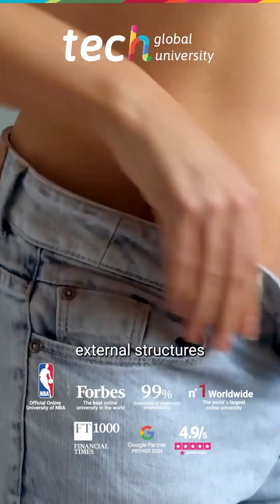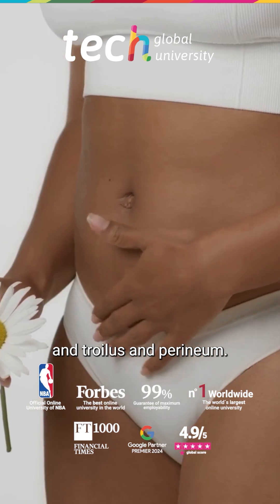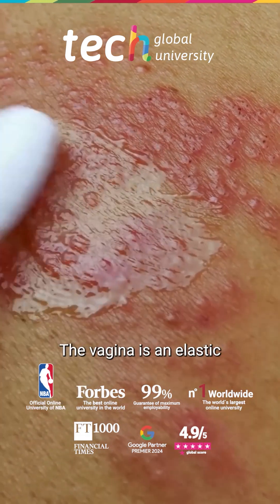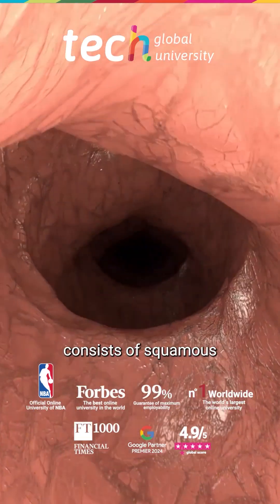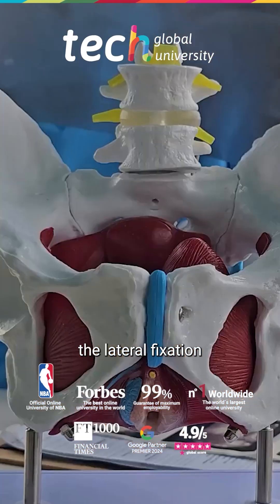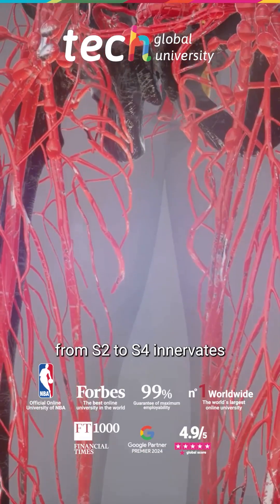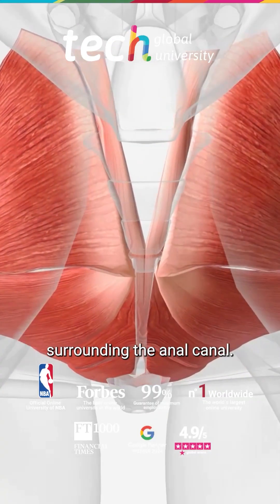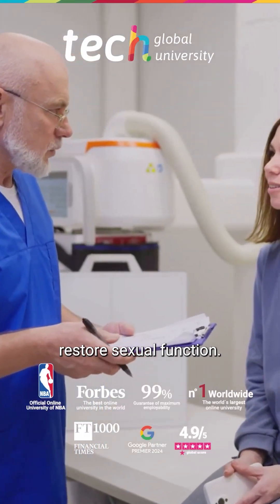Vulvar Anatomy in Aesthetic and Functional Gynecology ❘ TECH Global University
🔹Knowledge of the anatomy of the vulva and its structures is essential in aesthetic gynecology. The mons pubis, labia majora and minora, clitoris, urethral meatus, introitus, and perineum make up a complex region, where each component has specific functions in aesthetics, sexuality, and functional health.

The Hart’s line, the muscular planes of the pelvic floor, and the innervation of the pudendal nerve are critical anatomical references for performing safe interventions, such as labiaplasty or vulvar rejuvenation, while avoiding sensory or functional complications.

Understanding the relationship between visceral structures, perineal support, and vascularization is essential to optimize clinical outcomes and preserve functionality.

👉 Specialize in advanced aesthetic gynecology with the Professional master’s degree Aesthetic Medicine at TECH Global University!